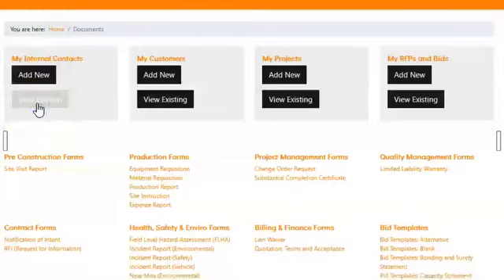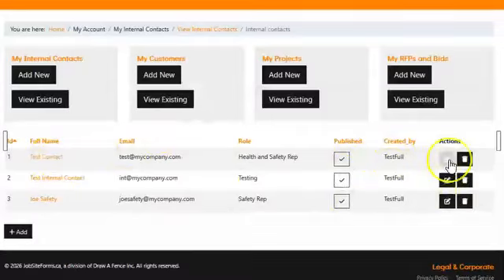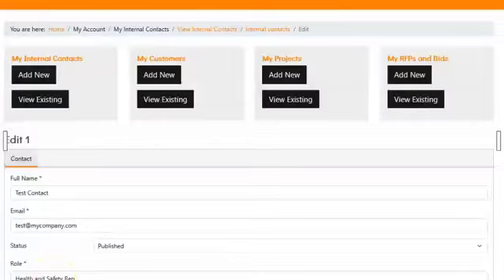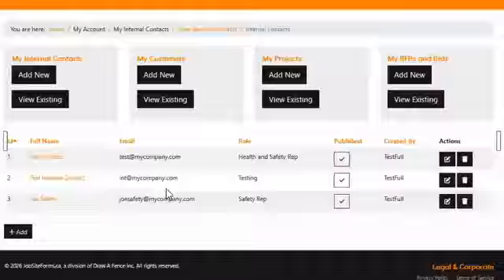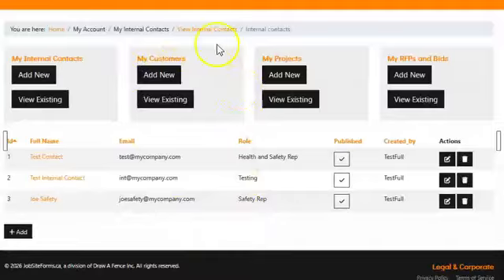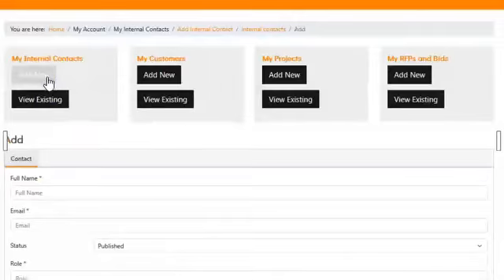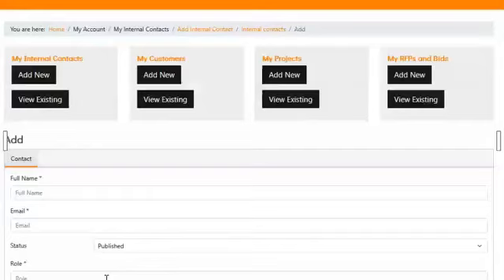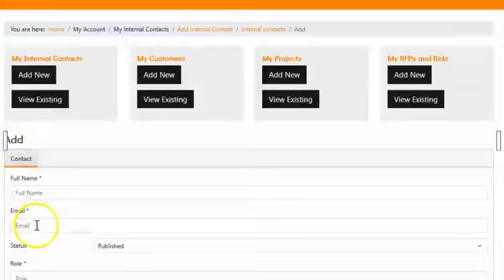Internal contacts on Job Site Forms allow you to quickly add designated recipients like your health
Internal contacts on Job Site Forms allow you to quickly add designated recipients like your health and safety person or procurement team on your forms.

It's quick and easy to set up, and it means you don't need to type in an email address to automatically send a copy of those forms to them as soon as you hit the generate button.